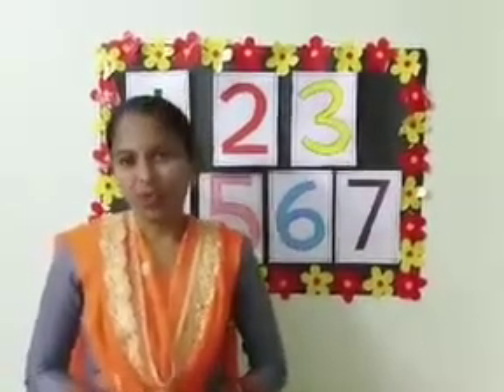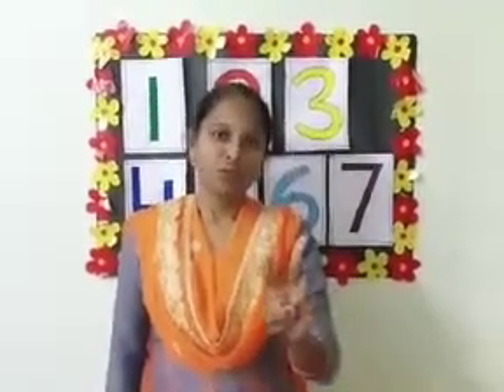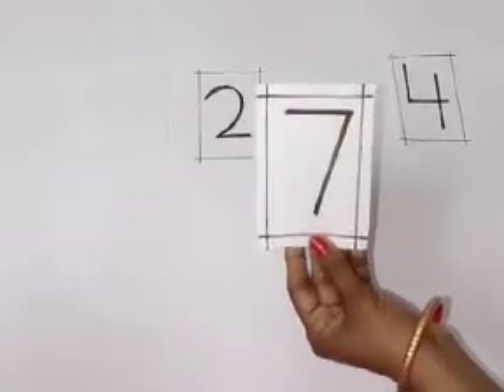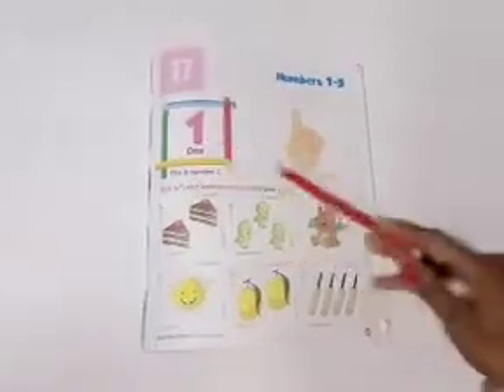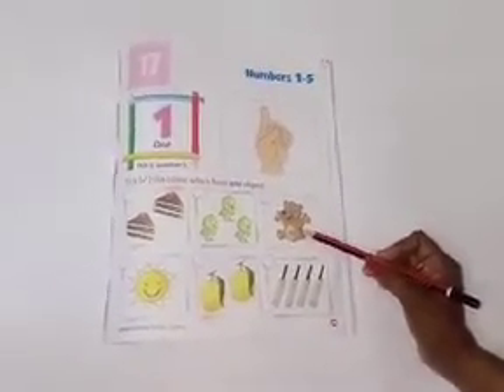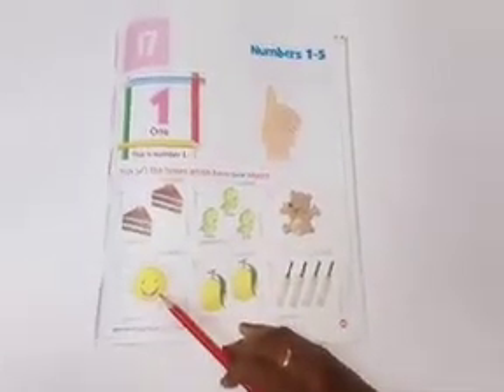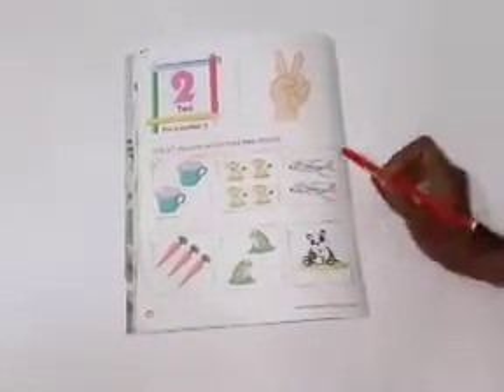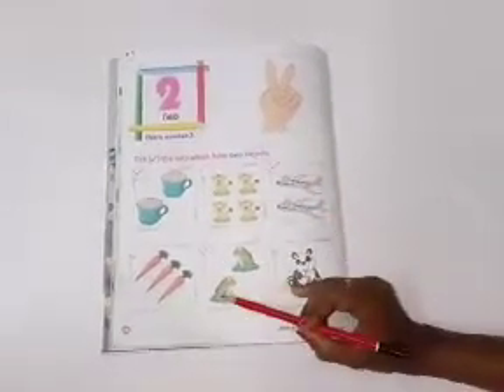Revision of numbers 1 to 7